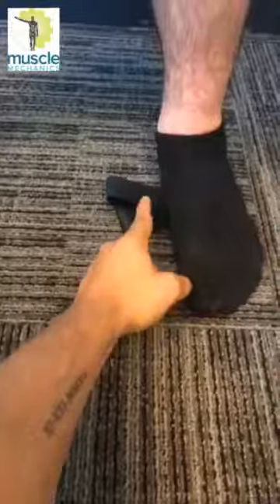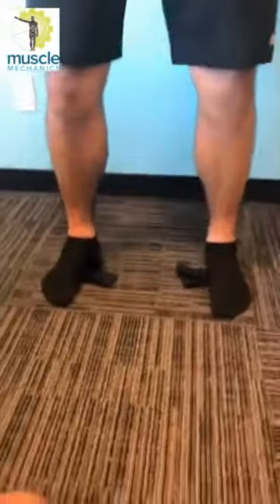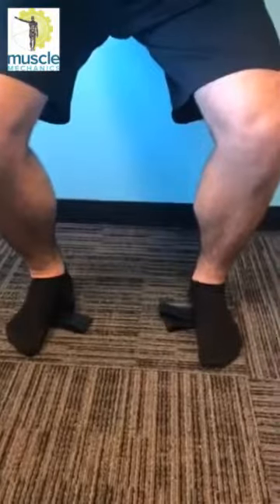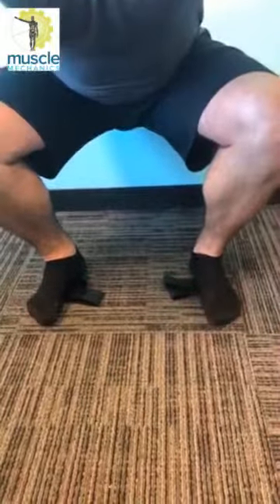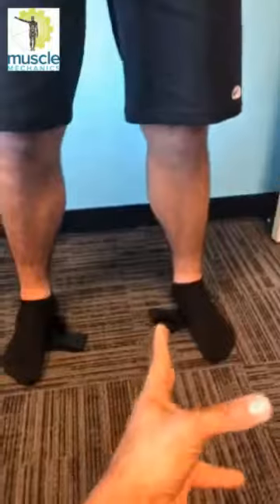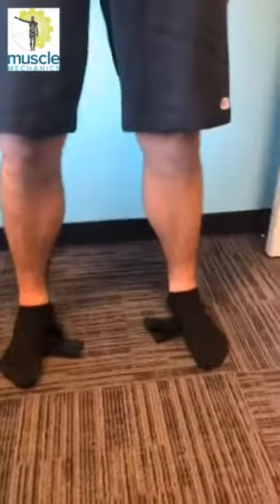Restore Ankle Function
your ankles can and will cause your body to move poorly